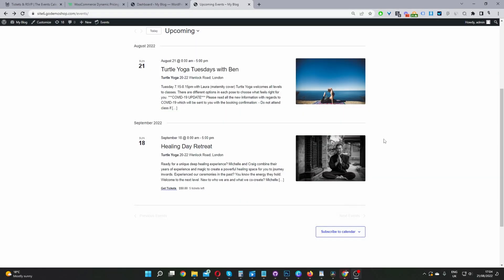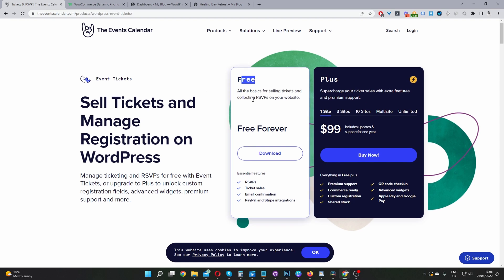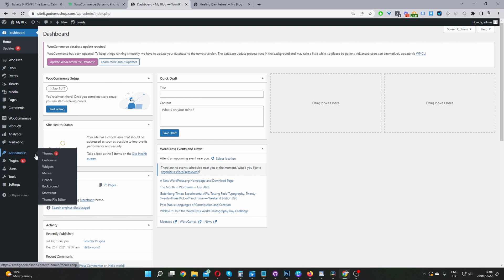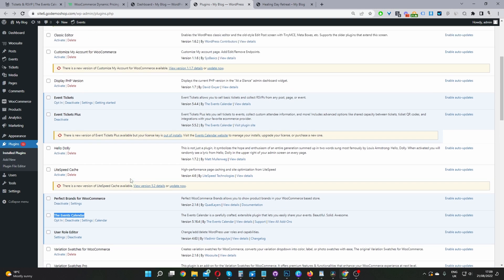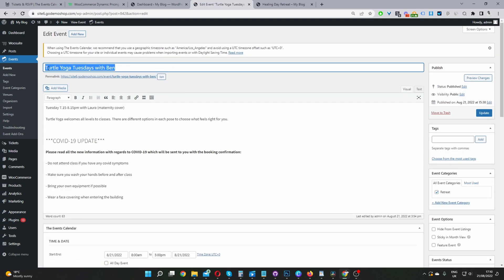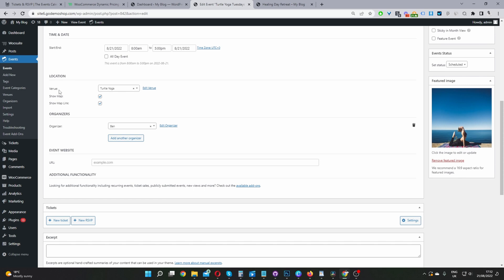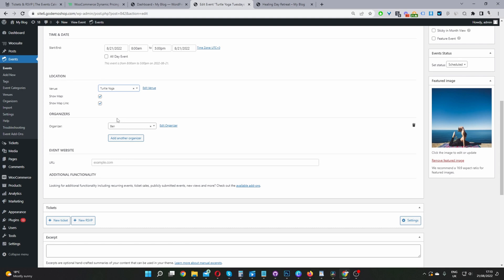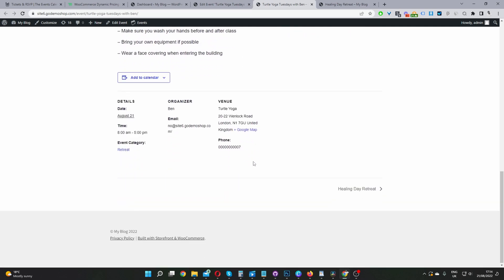WooCommerce Events: Sell and Manage Event Tickets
In this video, I'll show you how to create an events website to sell and manage tickets with WooCommerce in just a few simple steps.

00:00 Intro
00:10 Overview
00:42 Plugins needed
01:34 Install required plugins
02:34 Create Event Listing
05:01 Preview event
05:06 Create Event Ticket
07:34 Preview Event Ticket
07:52 Edit Event Ticket Featured Image
08:48 Create promotional strategies
11:36 Types of offers you can create
14:26 Testing Offer
15:47 Create promotional strategies